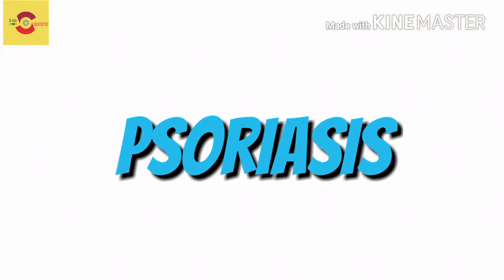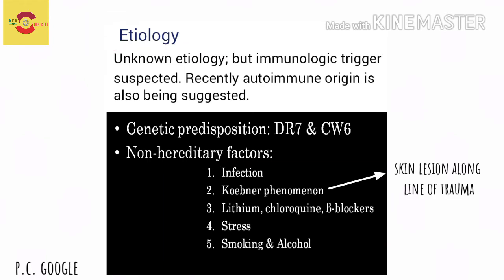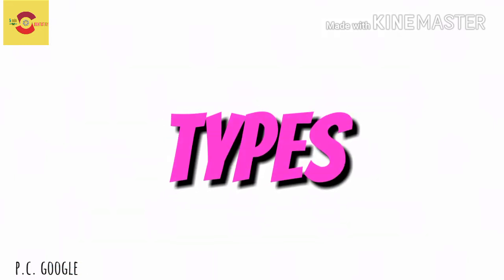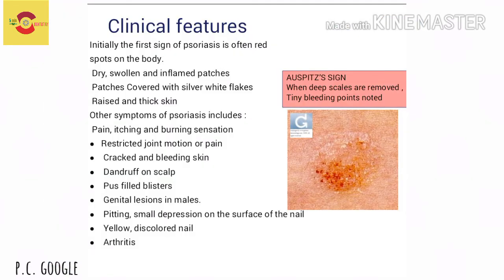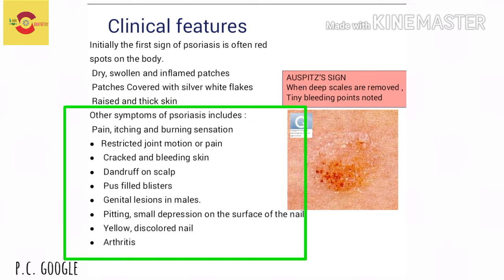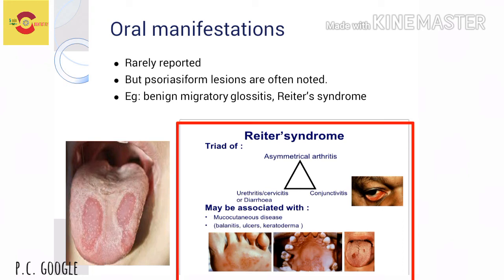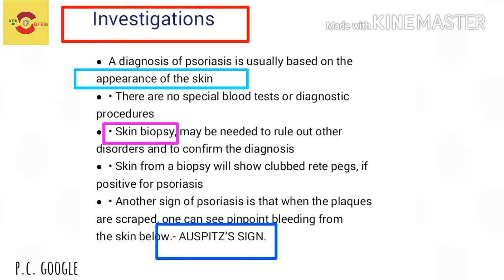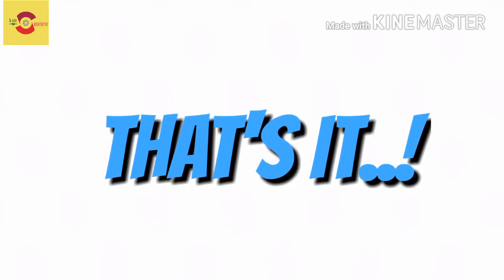PSORIASIS - Skin disease - ORAL PATHOLOGY - quick lecture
Here , let's learn about psoriasis - a non-contagious skin disorder - its etiology, pathogenesis,  clinical features , histopathology,and  management.